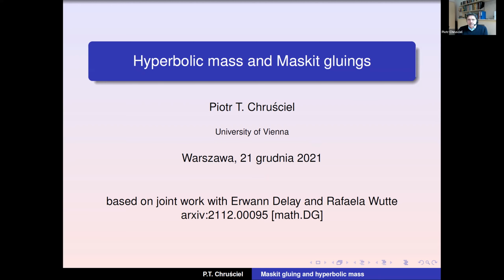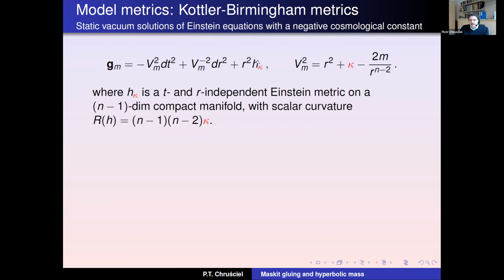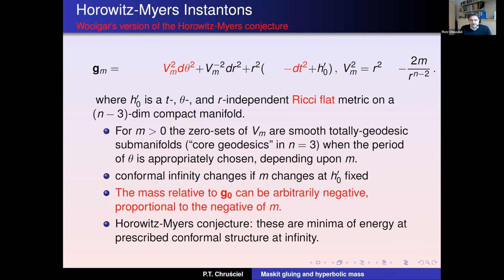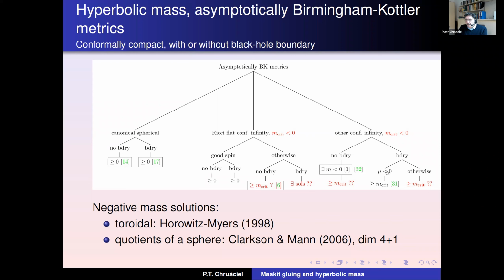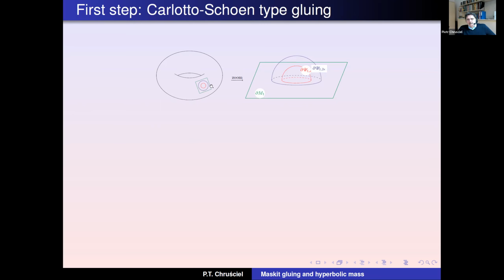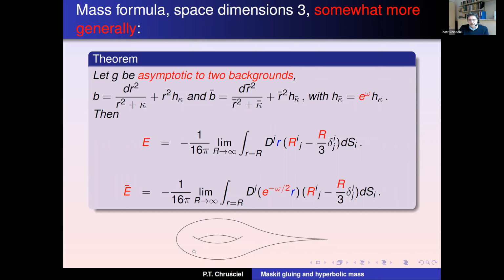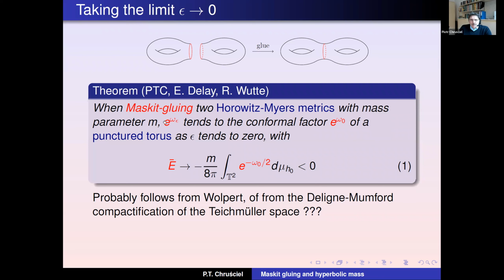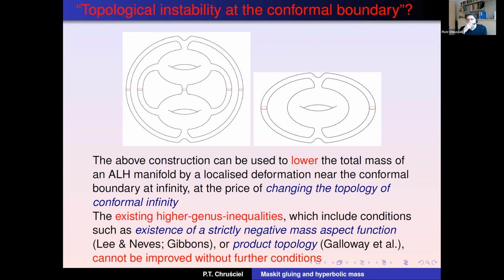P. Chruściel "Asymptotically hyperbolic initial data sets with higher genus infinity & negative mass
Theory of Relativity seminar, Wydział Fizyki UW and DBP NCBJ

Abstract:  I will describe a construction of asymptotically locally hyperbolic metrics with negative scalar curvature (i.e., vacuum zero-extrinsic-curvature general relativistic initial data sets) with negative total mass. Based on joint work with Raphaela Wutte and Erwann Delay.